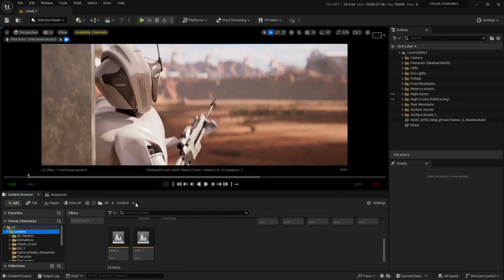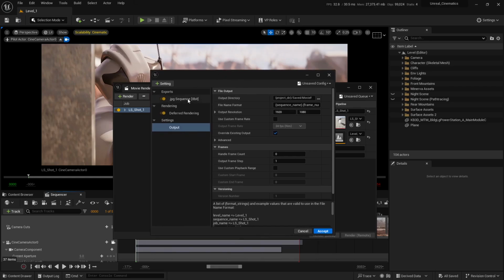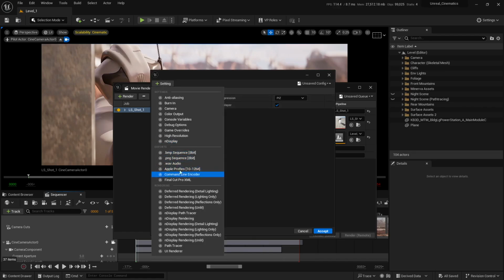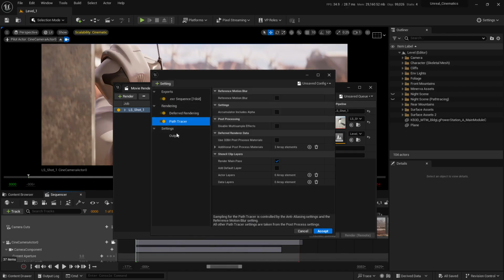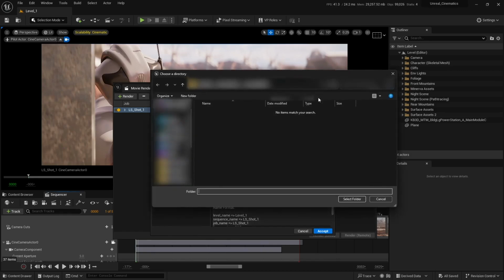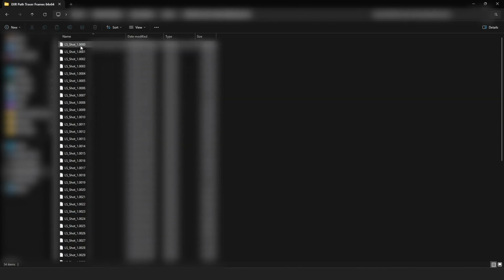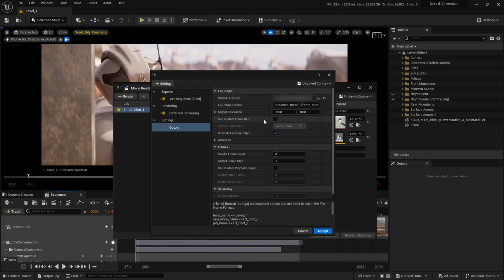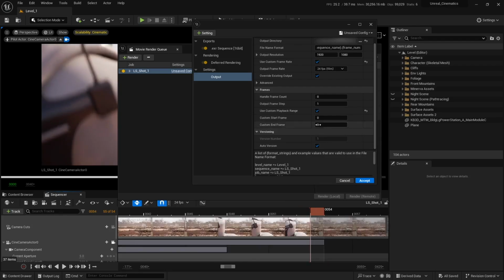Unreal Engine for Films & Cinematics 2026 | Basic Render Settings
Unreal Engine for Films & Cinematics Course 2026 | Basic Render Settings in UE5 | Class 84

In this lesson, we cover the essential render settings needed to export your cinematic shots from Unreal Engine. You’ll learn about different output formats such as JPG, PNG, and EXR, and understand why EXR is the preferred choice for high-quality, professional workflows.

We also explore the difference between Deferred Rendering and Path Tracing, helping you choose the right method based on your project needs. Additionally, you’ll set up the output directory, configure resolution and frame rate, and define the playback range for your final render.

By the end of this lesson, you’ll have a complete understanding of how to prepare and export your cinematic scenes with the best possible quality.

🎬 What You’ll Learn in This Video:

👉 Understanding different render formats (JPG, PNG, EXR)
👉 Why EXR is the best format for high-quality output
👉 Difference between Deferred Rendering and Path Tracing
👉 Setting up output directory for renders
👉 Configuring resolution and frame rate
👉 Setting playback range for final export
👉 Preparing your scene for professional rendering